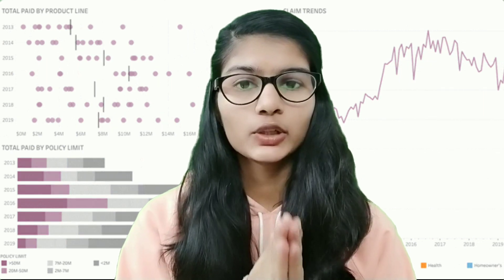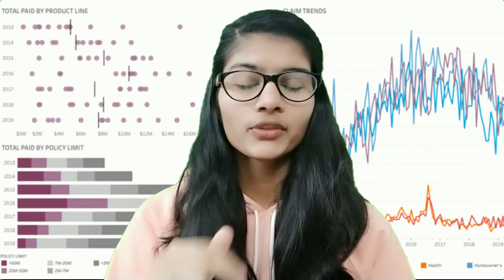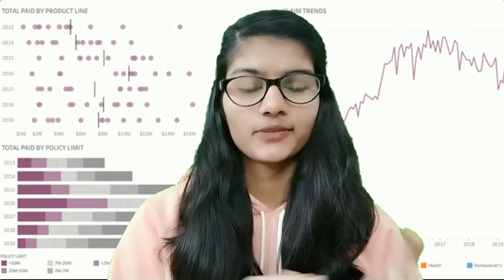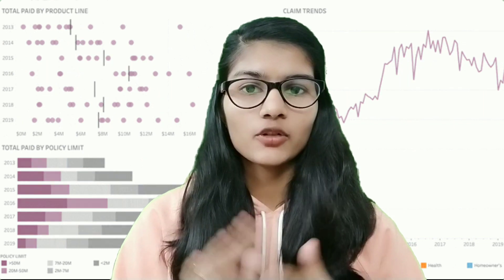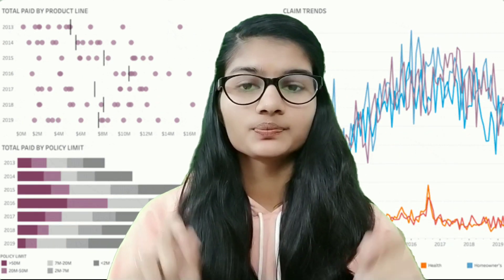Announcement | Data Visualization using Tableau | Data Analysis | Tableau full course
Hello Everyone, From tomorrow i.e. 21st February, Monday I will be starting a new series on my channel FUN WITH DATA SCIENCE in the morning 10:00am on Monday, Tuesday and Wednesday.
So the video pattern goes like
Monday, Tuesday, Wednesday 10:00am - Data Visualization using Tableau
Thursday, Friday - Probability for Data Science
Saturday - Roadmaps for different fields
Sunday - Livestream 5:00pm of python project for your cv.